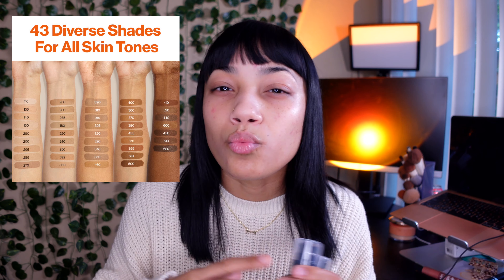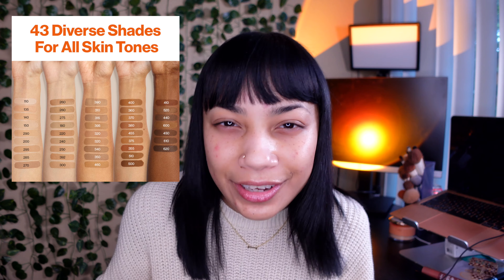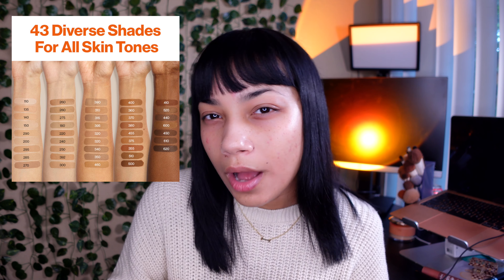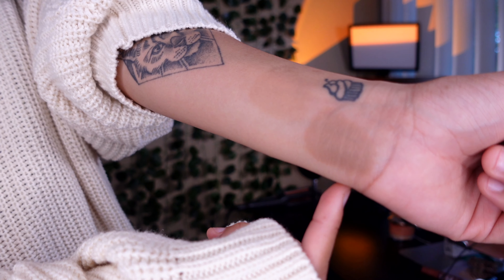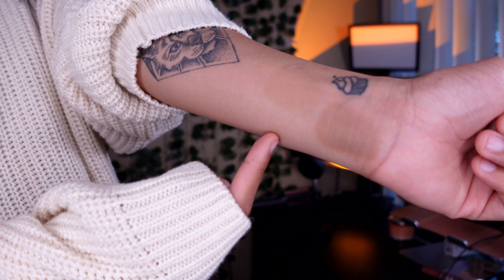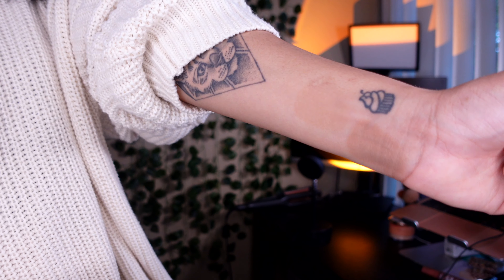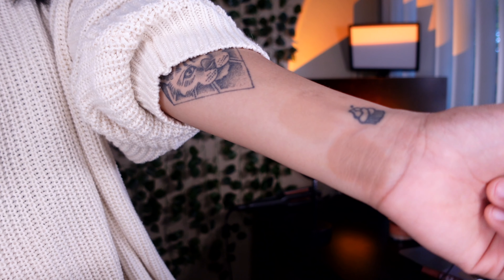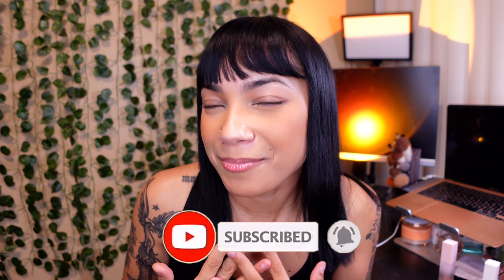revlon colorstay longwear makeup first impressions + wear test! ✨oldie but goodie?✨| Imani Bautista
I was not expecting this, were you??!  let me know your thoughts in the comments! don't forget to give this video a "like" if you enjoyed! thank you for watching friends ♥︎ xo - IB

SHADE: NATURAL TAN (combo/oily skin formula)
BOUGHT FOR $11.49 @ TARGET

covergirl trublend concealer (m400)
maybelline fit me loose powder (fair/light)
physician's formula butter blush (vintage rouge)
makeup 4ever aqua resist brow definer (05 dark brown)
loreal telescopic lif mascara (black brown)
nyx smooth whip lip cream (latte foam)